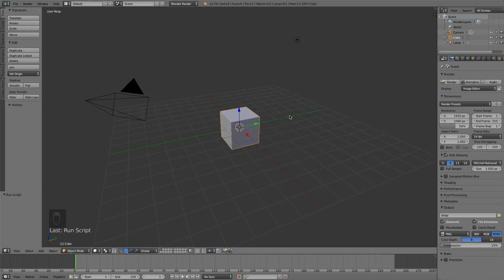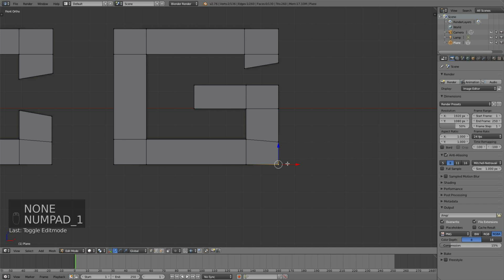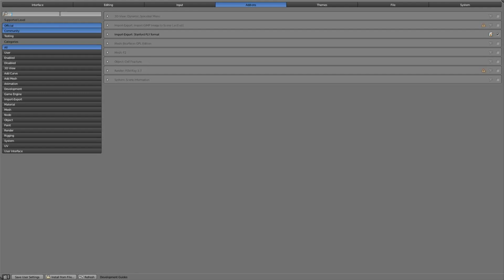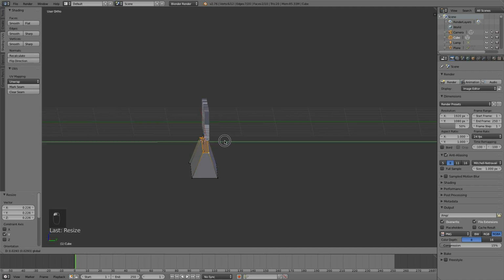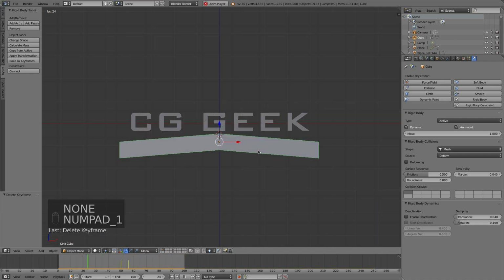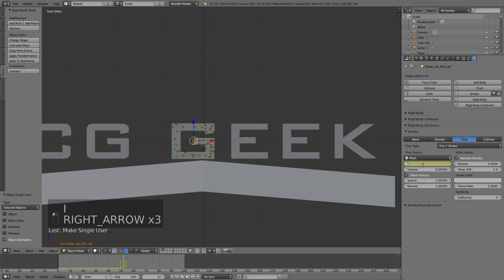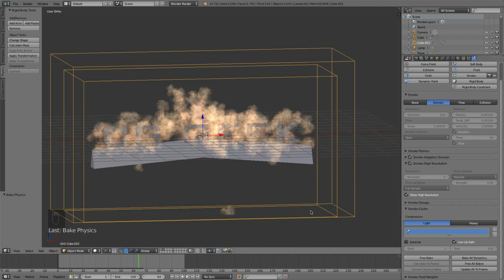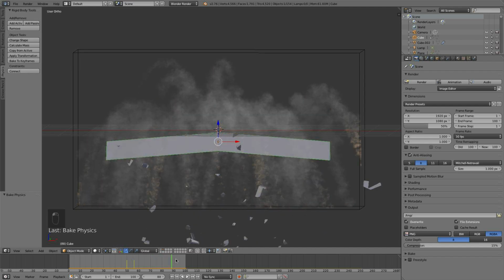Create a Logo Explosion Animation - Blender Tutorial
Need a sweet looking Intro? This tutorial shows how to Fracture and Explode Text with Blender! Learn how to achieve great looking Smoke Simulations and realistic Rigid body physics!